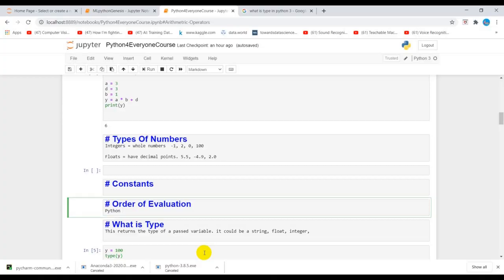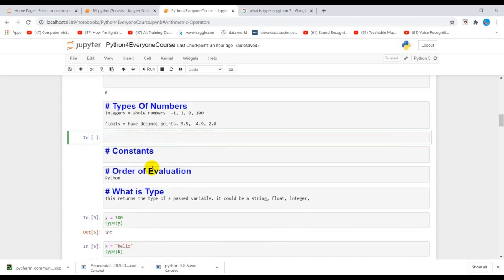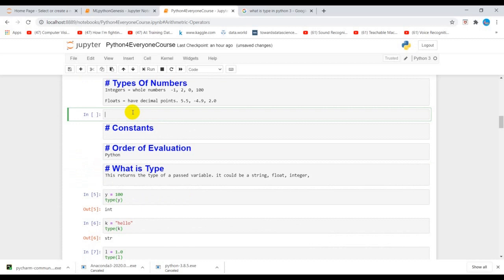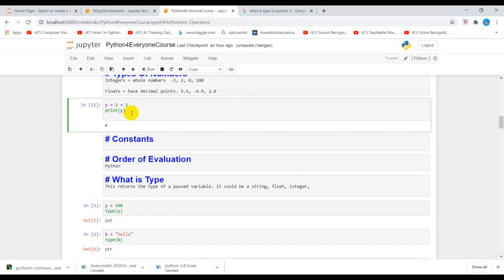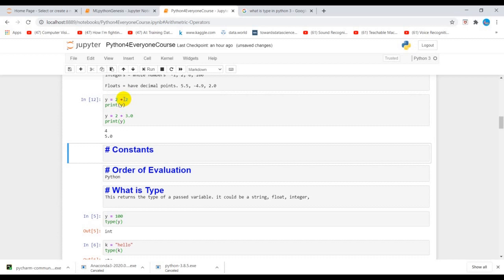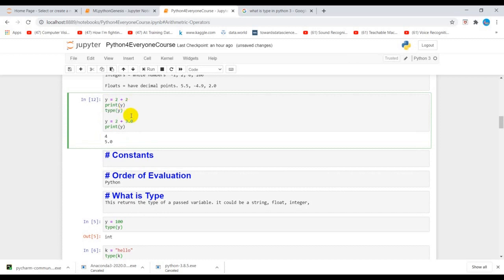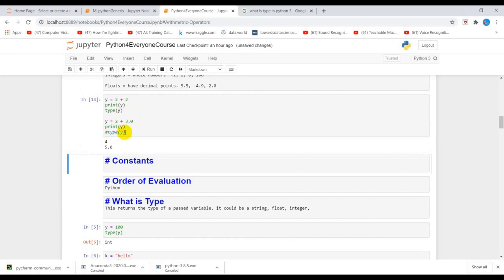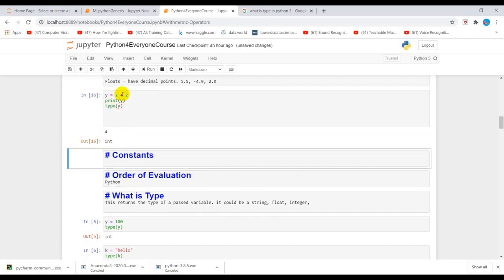LearnPy- Numeric Types